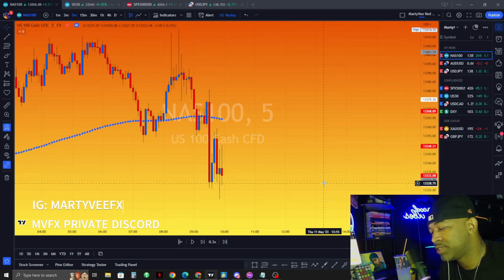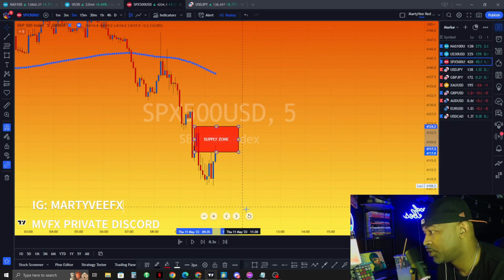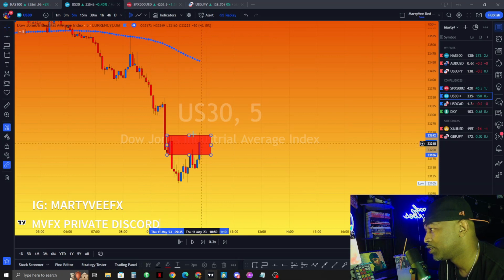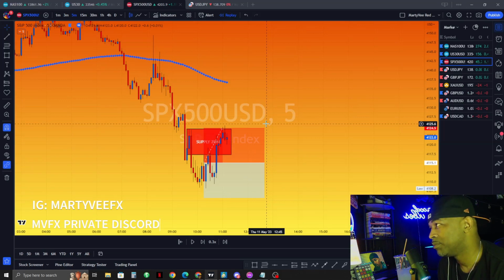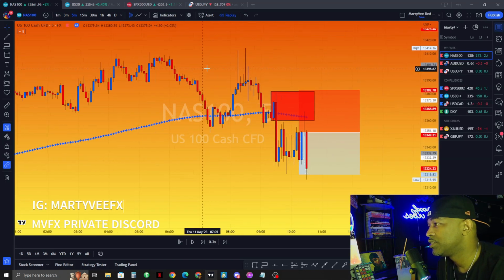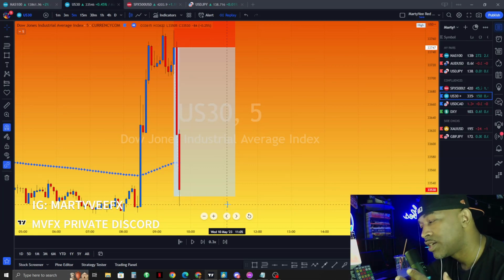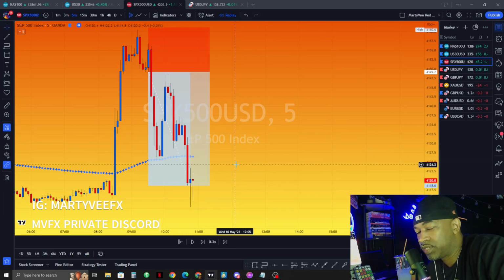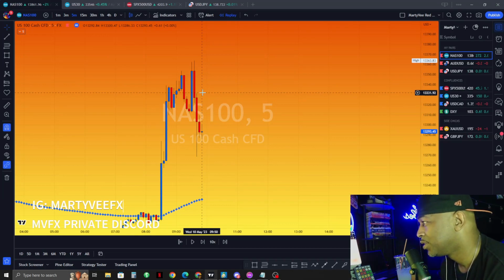Indices and How I confluent them Muthasuckas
The FX Forex Broker I use:
Liquid Brokers:

Check out this latest video as I show you how indices such as NAS100, US30, and SPX500 correlate and how you can use it to your advantage.

Along with that I will also show you how to use NAS100 and USDJPY as an inversed confluence to one another when trading.